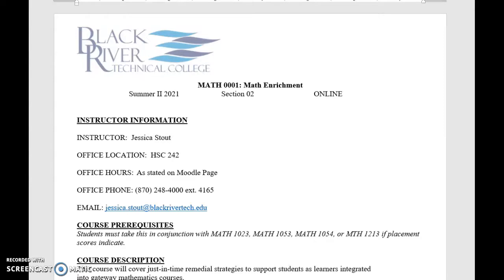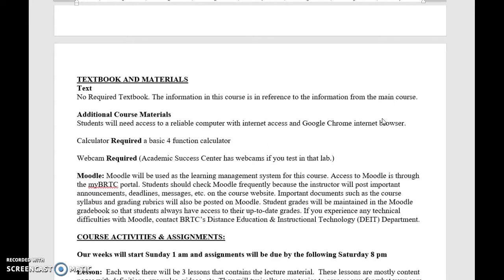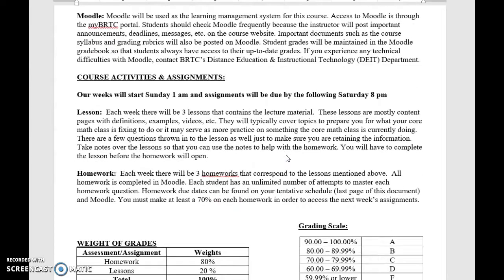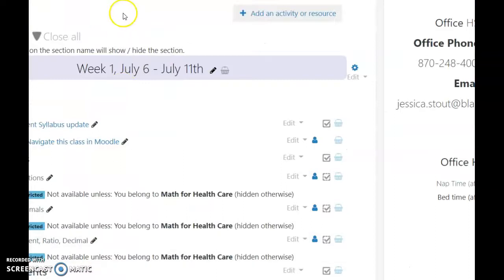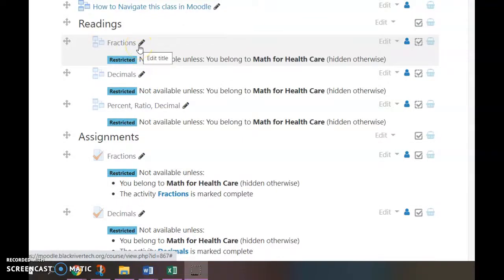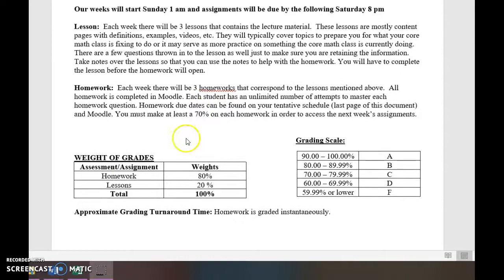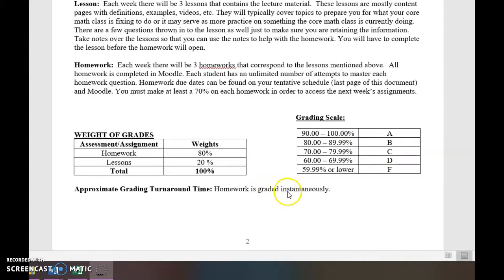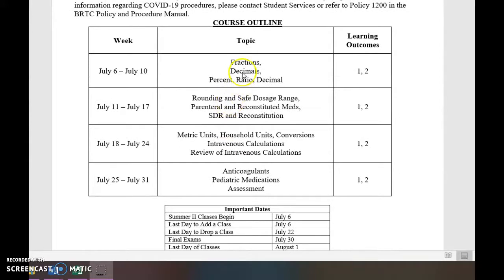MHC Enrichment Summer II